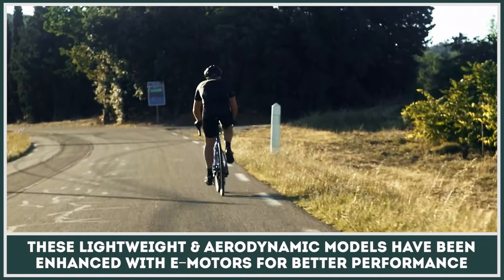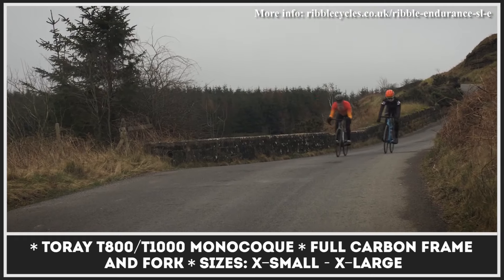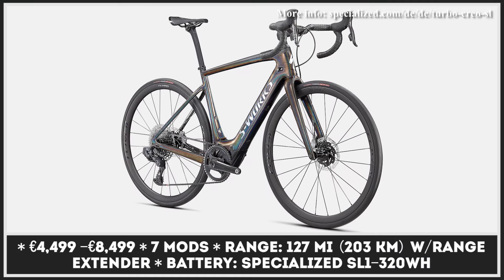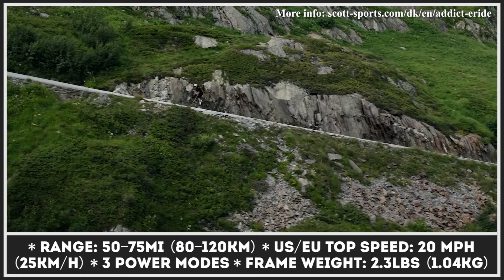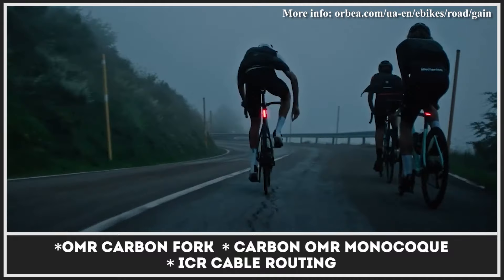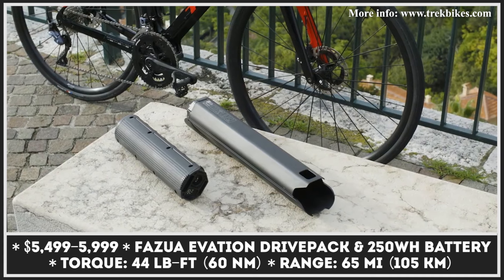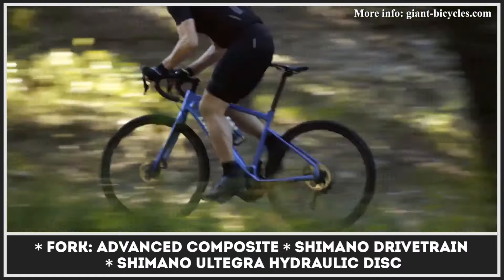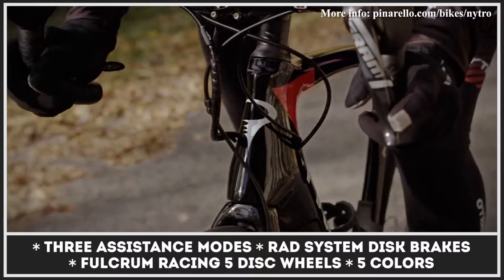10 Best Electric Road Bikes w/ Pedal Assist Technology (Guide for 2022)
Modern bicycles are the result of dozens of years of engineering achievements that were applied in order to make this transport affordable, easy to use, efficient and versatile in its applications. The development of new bicycle models is a non-stop process, as companies are trying to improve their products and make them more appealing to consumers in terms of design, build quality and engineering approaches.

Recently all types of bikes started getting one similar innovation: electrified drivetrains. This invention helped people see this type of two-wheelers in a completely new light. A combination of a battery and a powerful motor enable bikes to reach faster speeds and help the rider conserve energy.

We regularly cover the newest all-electric and pedelec models and organize information about them in this playlist

As mentioned before, electrification is currently applied to all sorts of bikes: cargo, urban, mountain, cruiser and even road models. Even though the road type was previously reserved only for athletic riders, this class is rapidly expanding its fan base owing to the introduction of electric drivetrains.

Today we are looking at the upcoming model lineup of 2022. These extremely lightweight and aerodynamic models can be enhanced with e-motors, thus opening up the class to ordinary commuters and non-professional hill climbing experts.